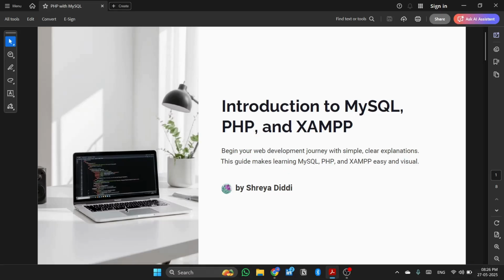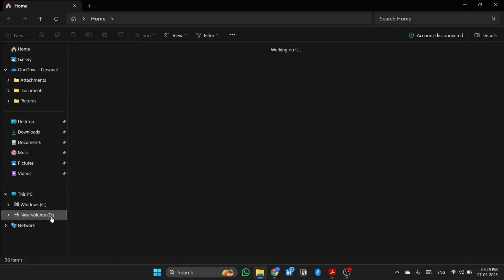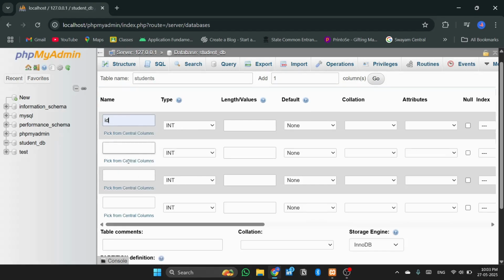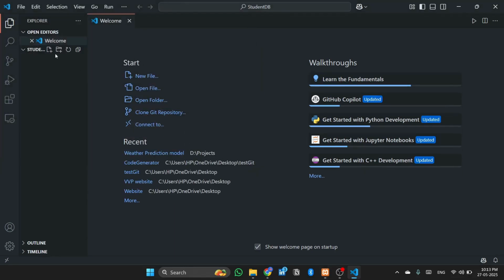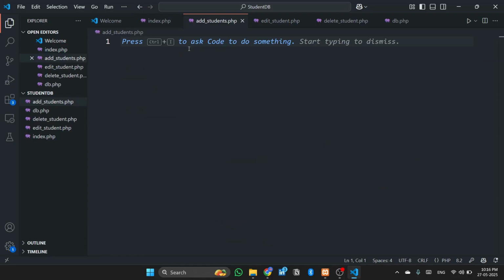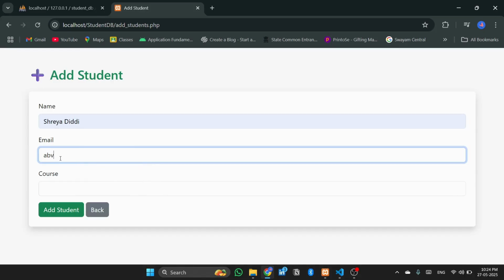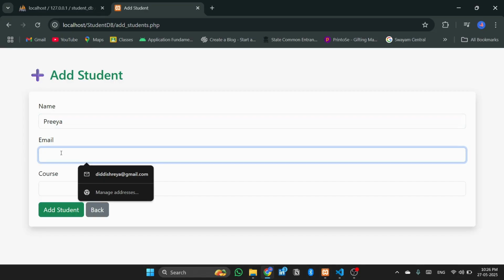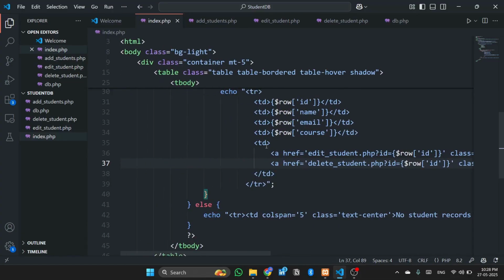Introduction to MySQL, PHP, and XAMPP | Beginner Web Development Tutorial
Are you starting your web development journey? This video is the perfect beginner's guide to understanding MySQL, PHP, and XAMPP—three essential tools for building dynamic, database-driven websites.

🎓 What You’ll Learn:

What is MySQL and how it stores data efficiently

The role of PHP as a server-side scripting language

How XAMPP lets you run websites locally for testing and development

How these tools work together to power interactive web applications

Step-by-step setup and installation of XAMPP

Creating and connecting to a MySQL database using PHP